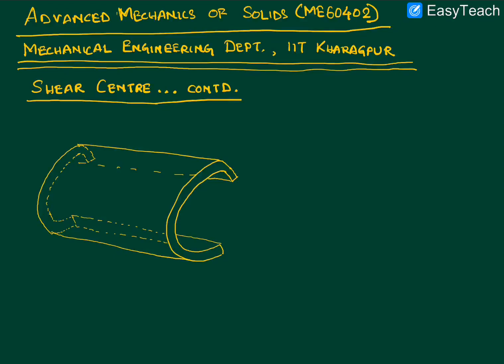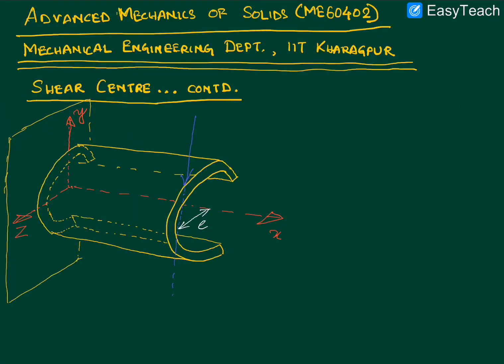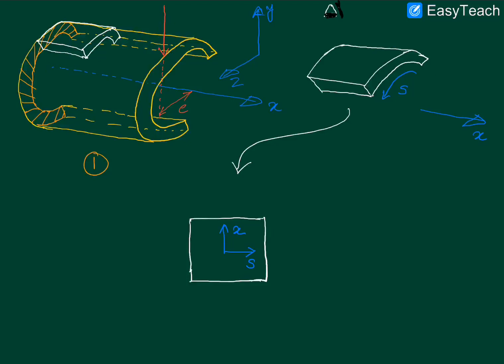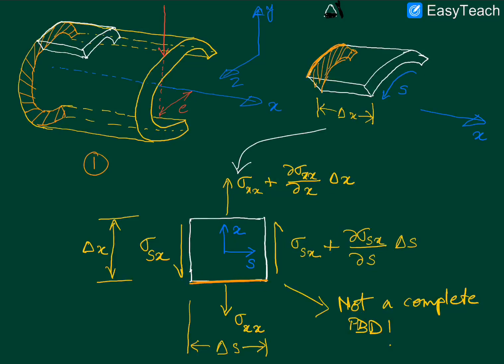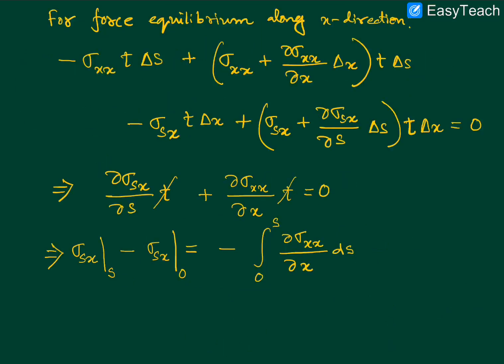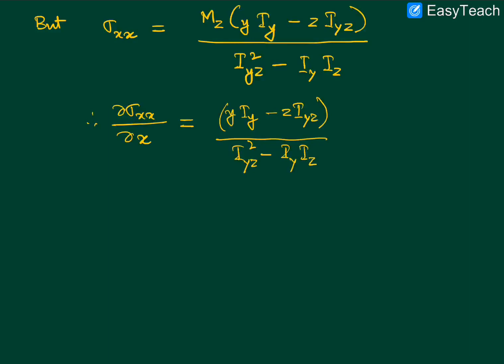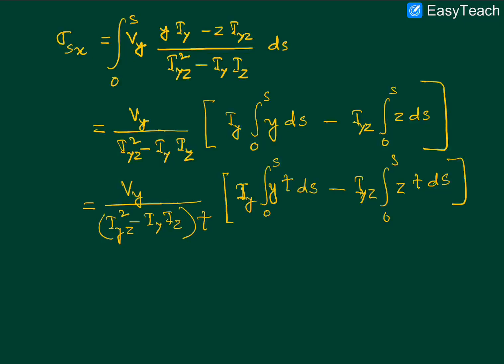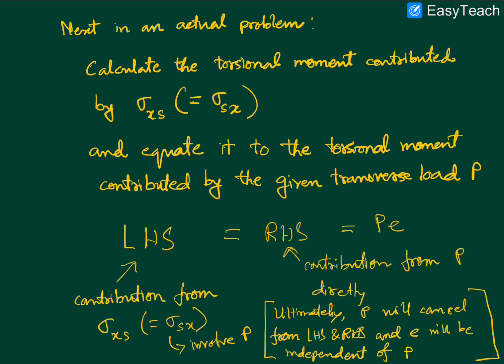[L55] Shear Centre – 2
This lecture was originally recorded for the Spring Semester of 2020 during the lockdown.